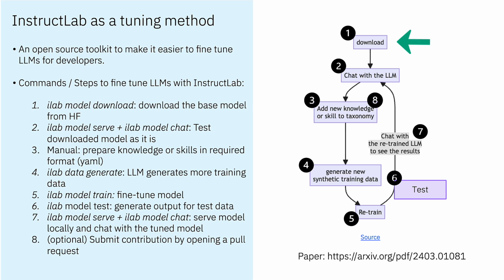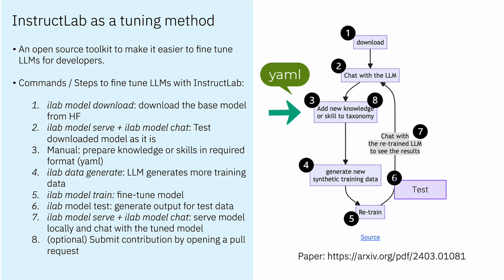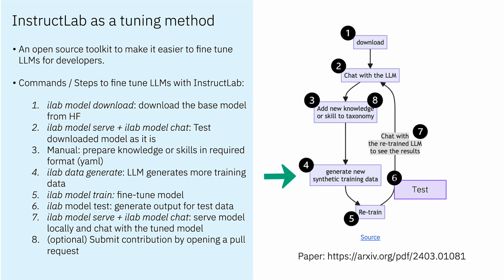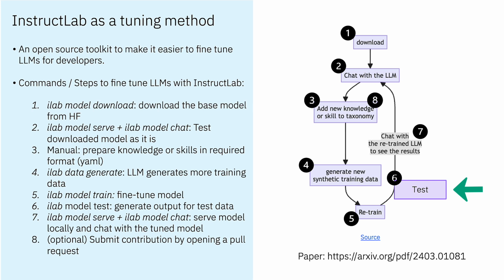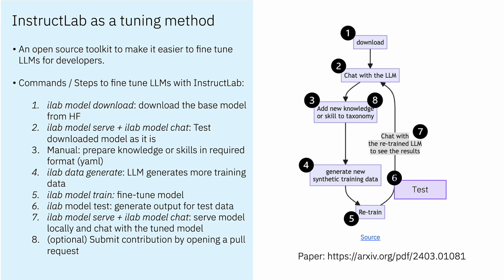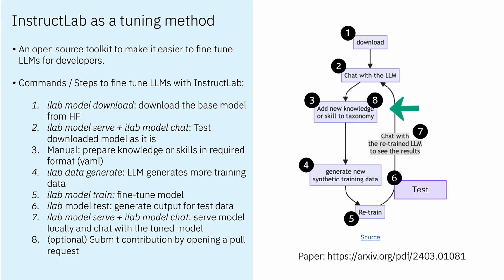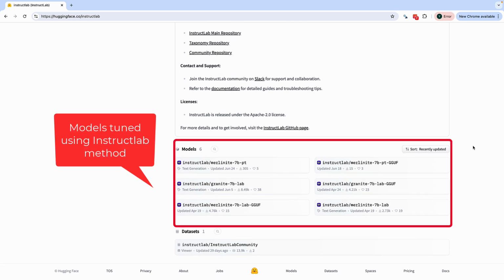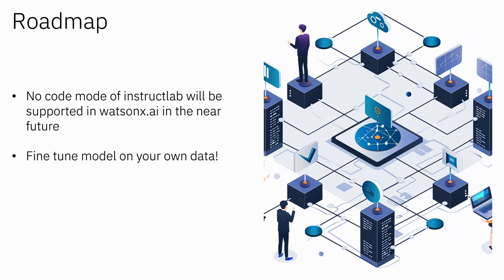Instructlab as a tuning method: Part 2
This is part 2 of the InstructLab series, where we explore InstructLab as a model tuning method.